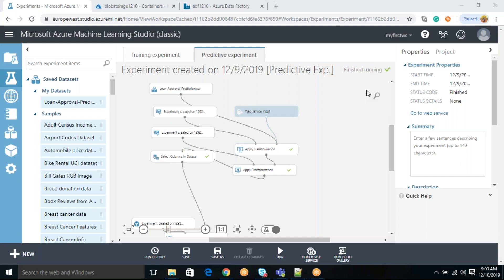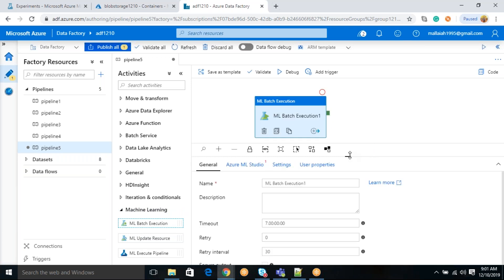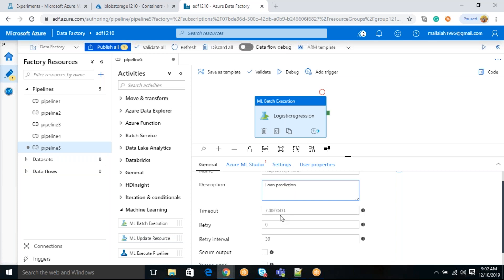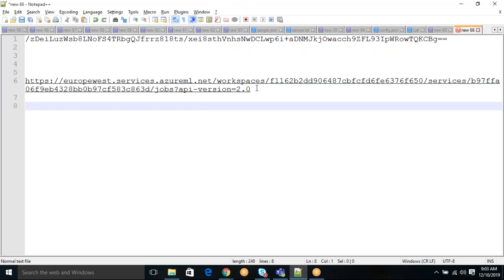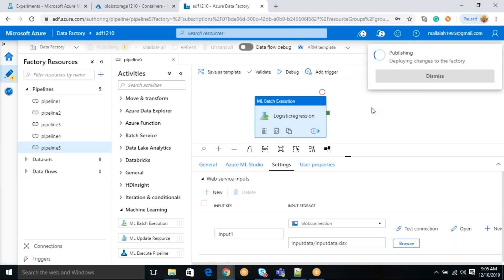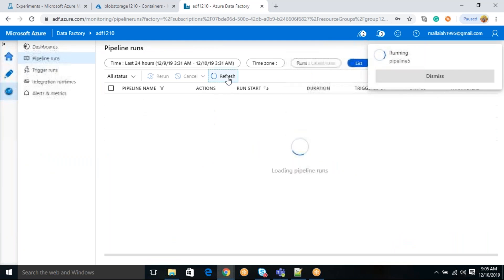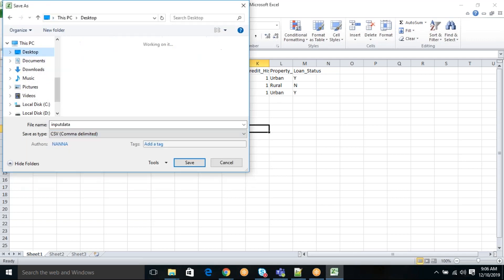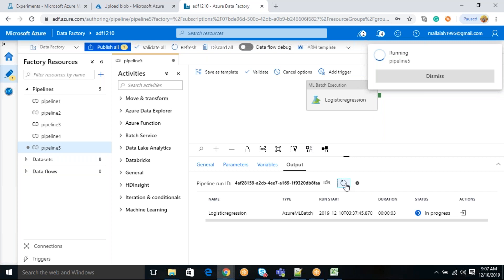Lab : Azure Data Factory : Machine Learning Activity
Azure Data Factory V2
Azure Data Factory V2.0
ADF v2